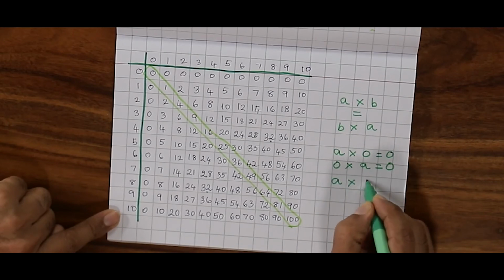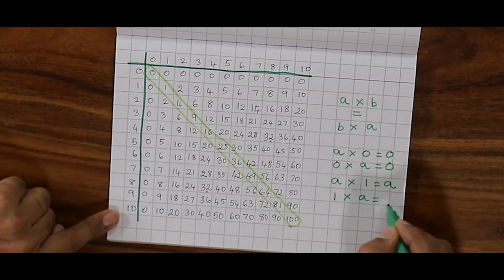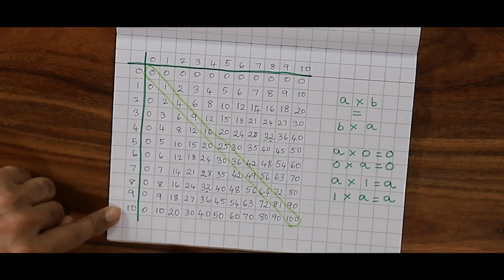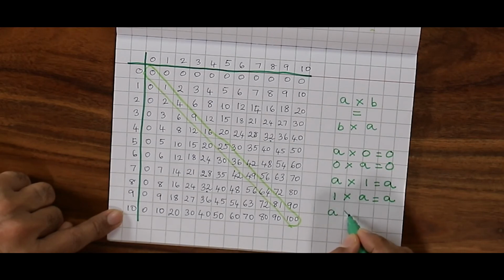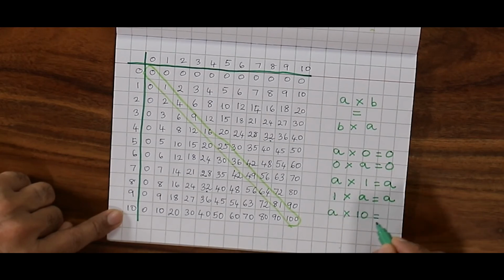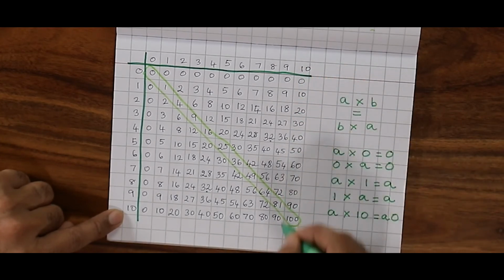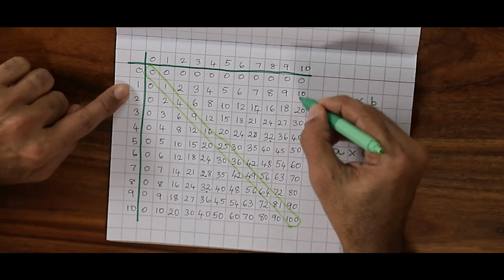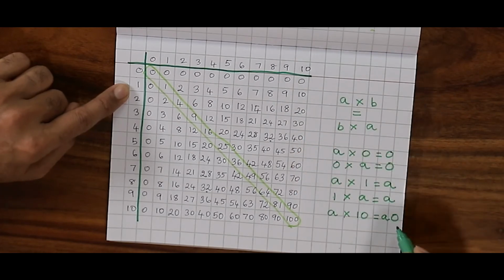Multiplication - Representational Method for Grades 4 and 5 (English)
A training video on how to use the Ganitha Kalika Andolana Math Teaching Learning Materials effectively to teach children the concept of Multiplication for Grades 4 and 5, using the Representational Method.